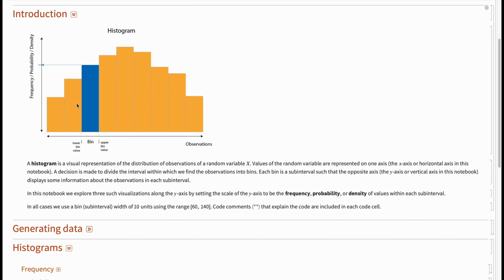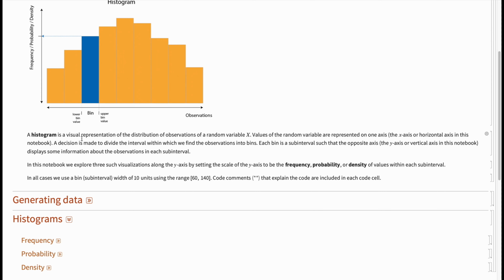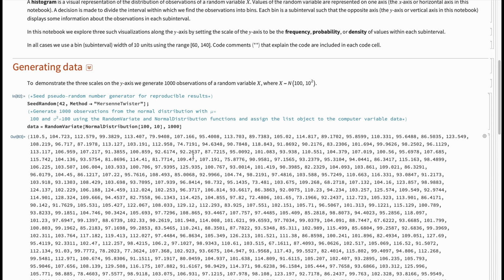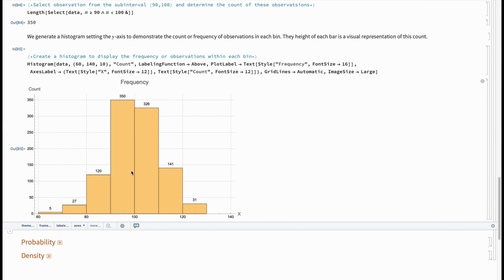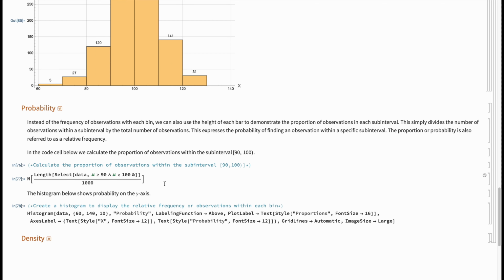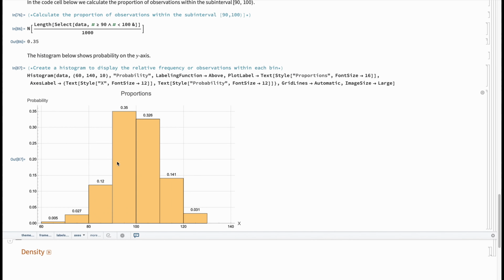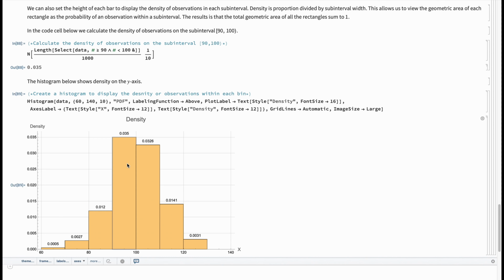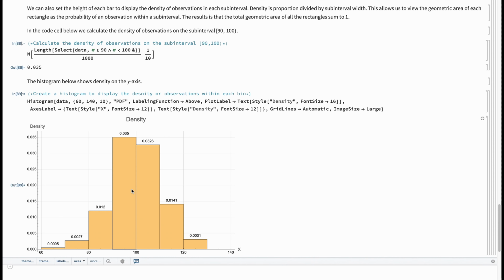Explaining histograms - A short tutorial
Histograms are data visualizations of the distribution of continuous numerical variables.

The height of each rectangle in a histogram can depict different information. In this video I discuss the depiction of frequency or count, of relative frequency or probability or proportion, and lastly, of density.